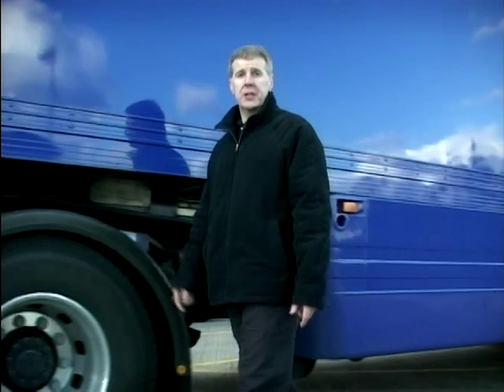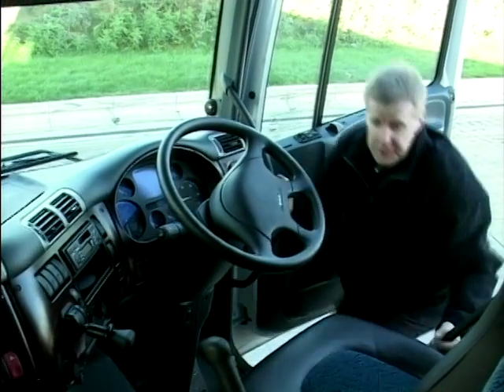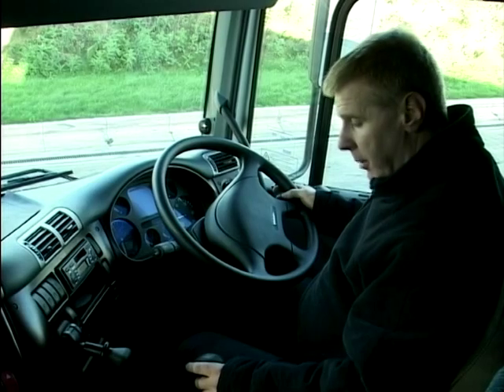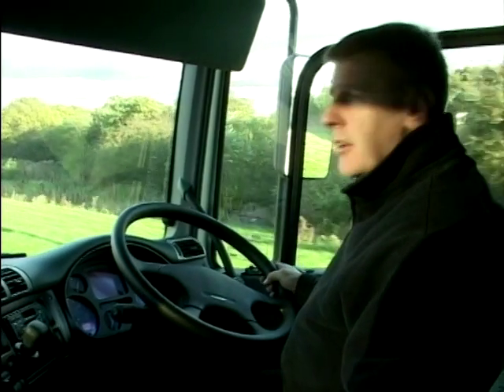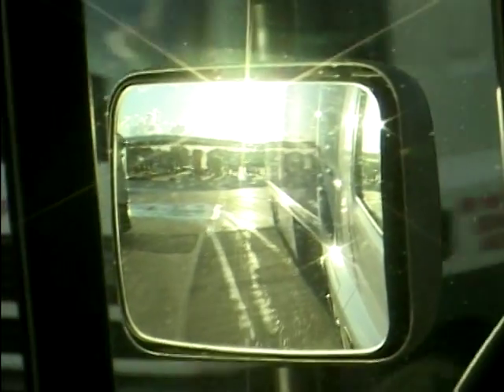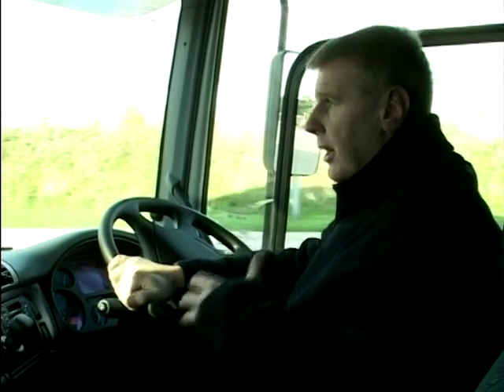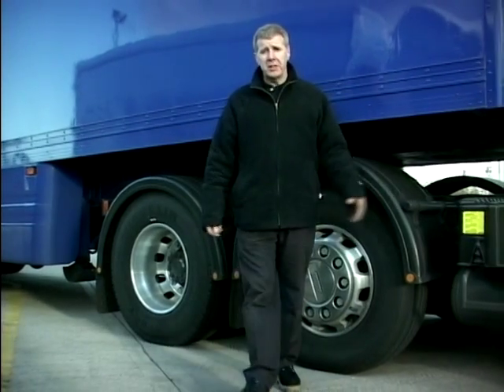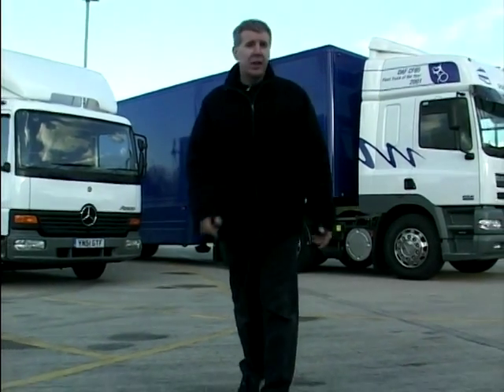2003 DAF FTO CF85.430 Truck Review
Brian Morris gives us a review of a 2003 model DAF FTO CF85.430 truck, seeing what it has to offer to the commercial sector. The CF85.430 comes with a 12.6 litre engine, which produces 428bhp, and has a unladen weight of 7,690kg on a full tank.